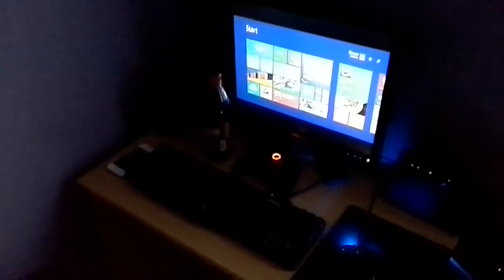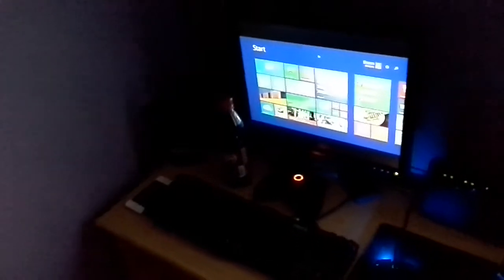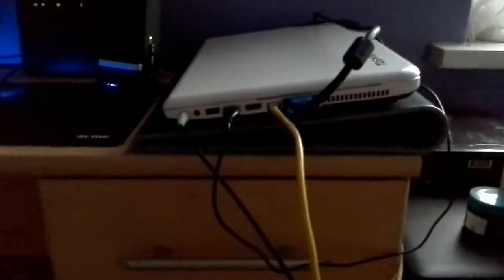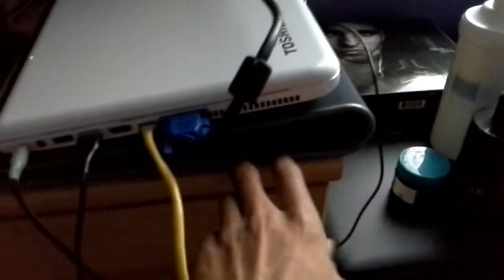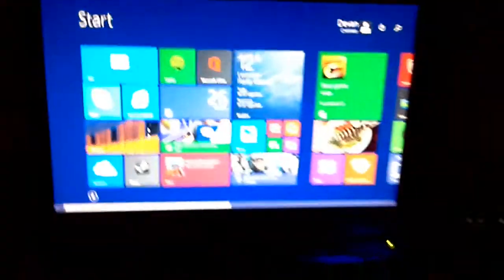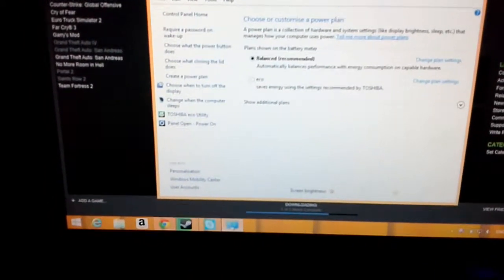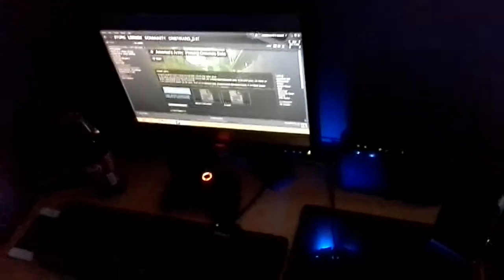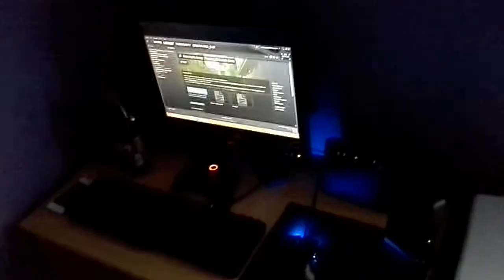Use a laptop as a desktop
So..you want to use your desktop but need the portability of a laptop then why not get a laptop with good specs and use it as a desktop if you need the portability of a laptop at times?